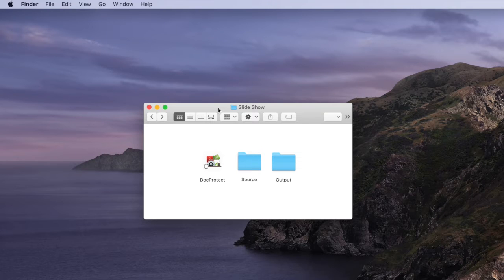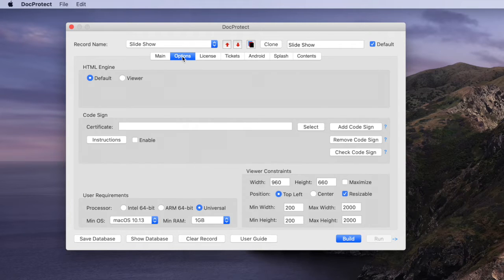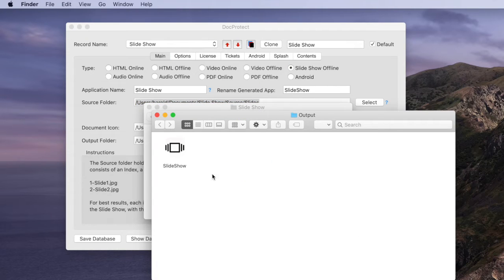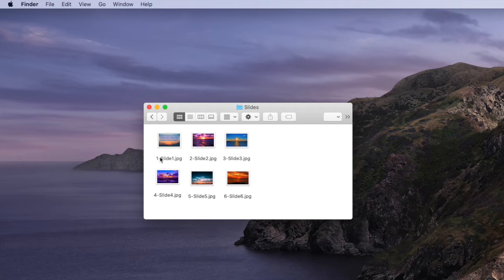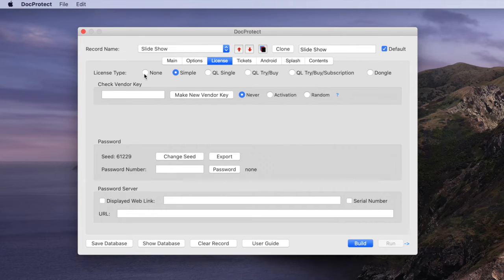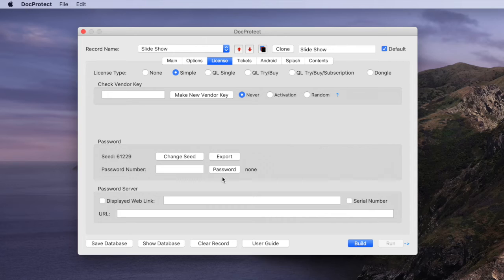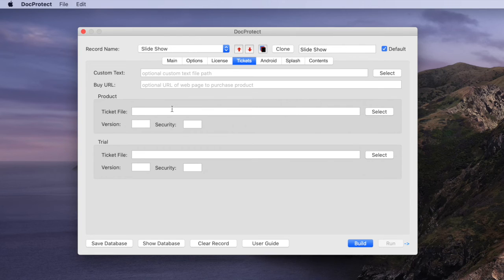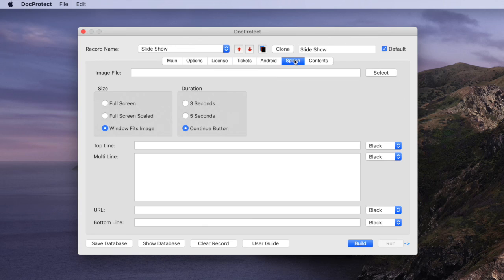Create Slide Show App from Images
Create a Slide Show app from a folder of images using DocProtect that runs on macOS, Windows or Linux computers. Add optional manual or Serial Number activation to limit use to specific computers.